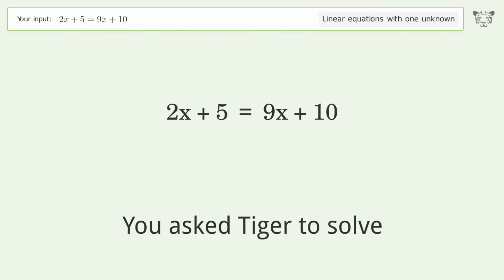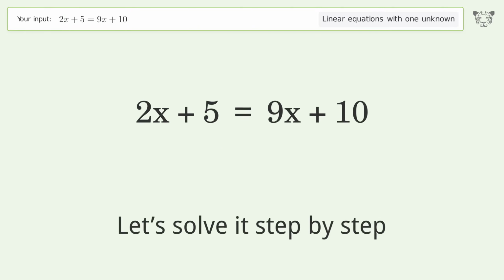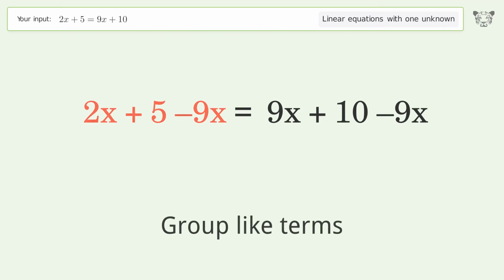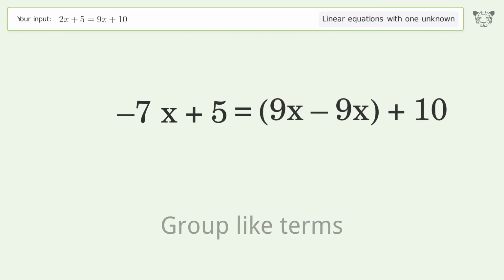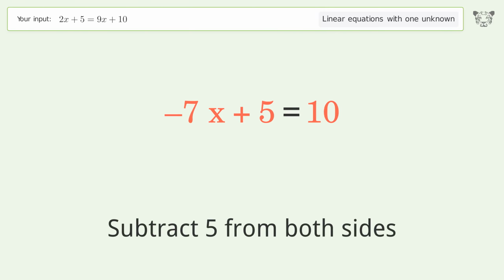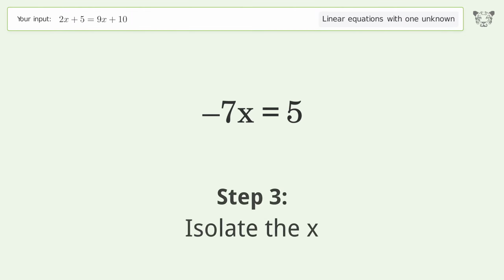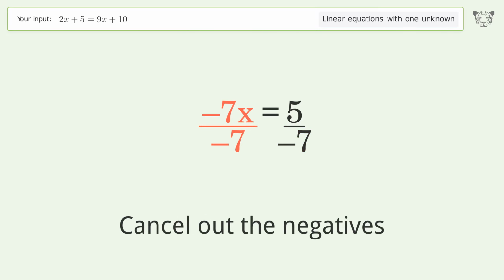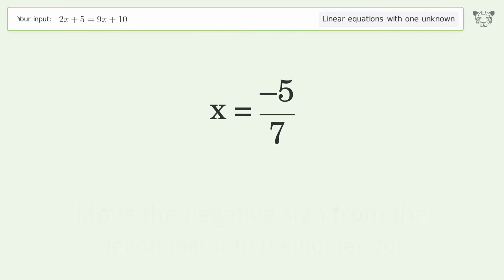Solve 2x+5=9x+10: Linear Equation Video Solution | Tiger Algebra